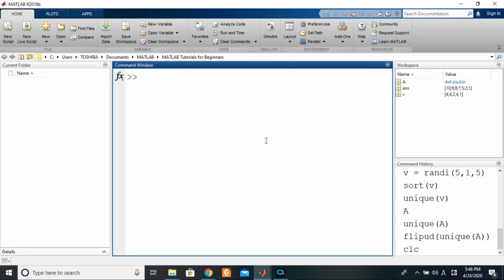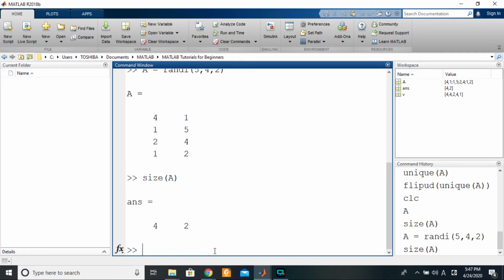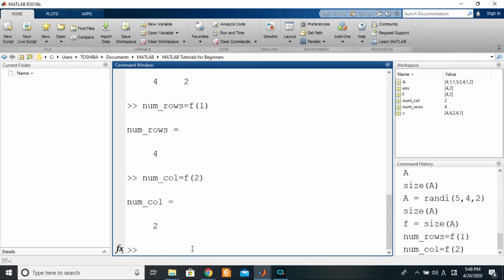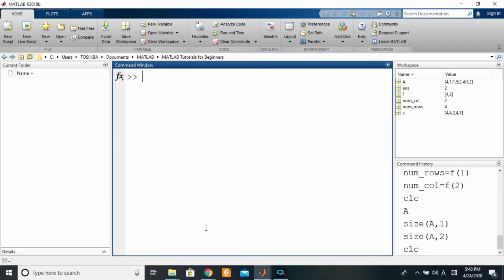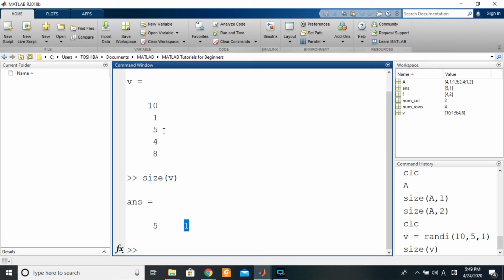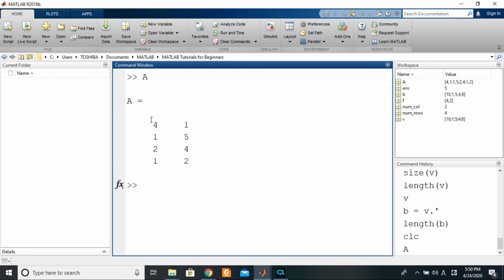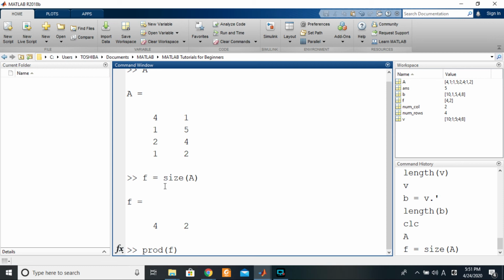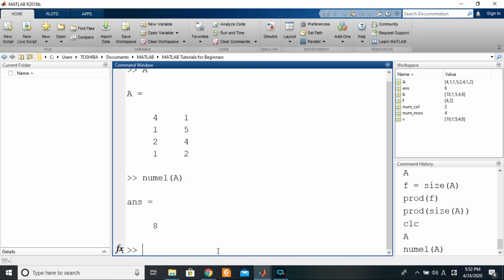MATLAB 5.13. Arrays - Dimensions (size, length, numel)